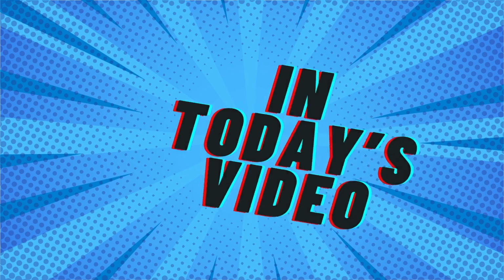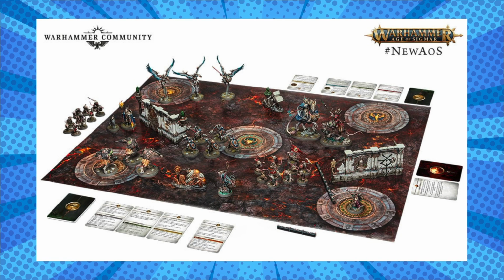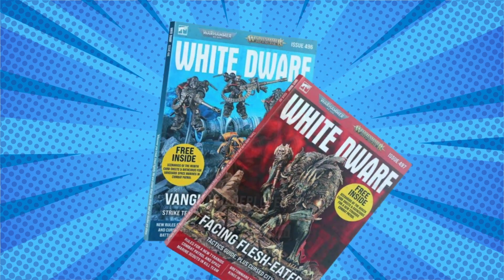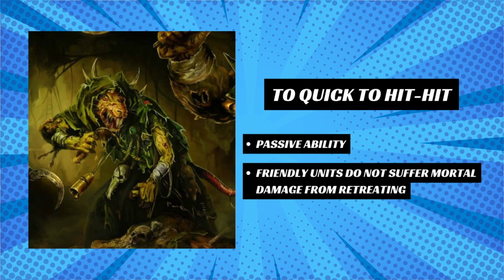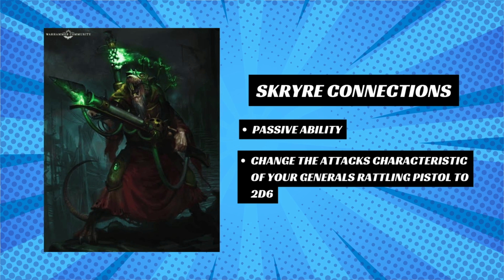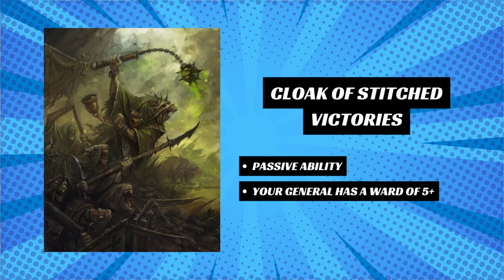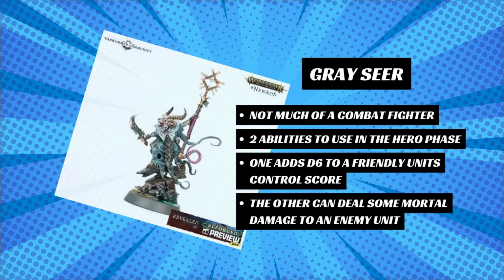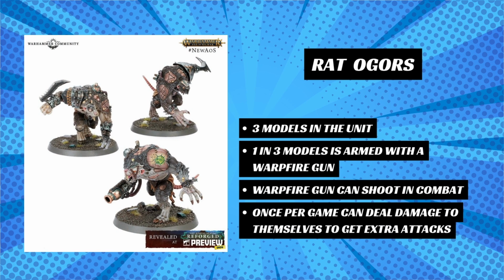Age of Sigmar: Skaven Spearhead Review